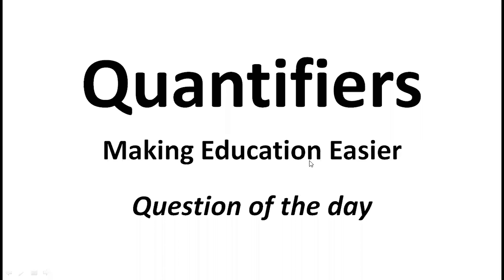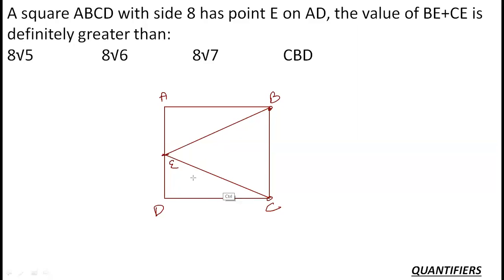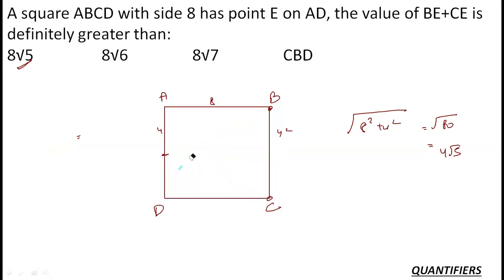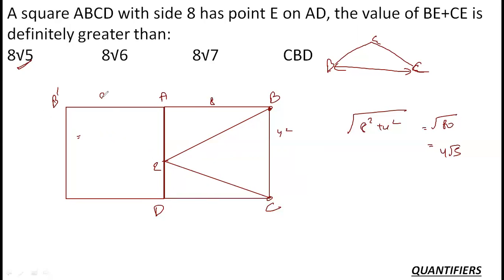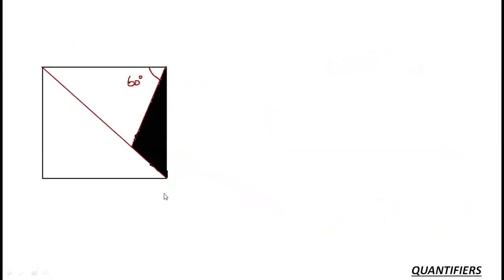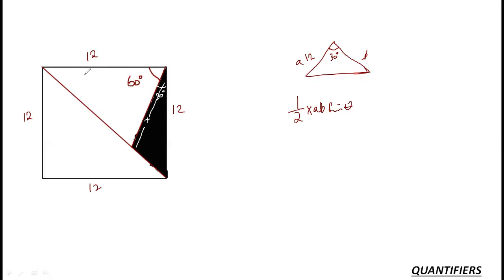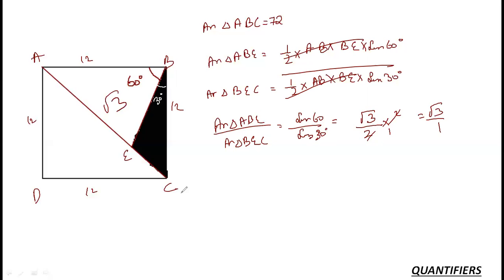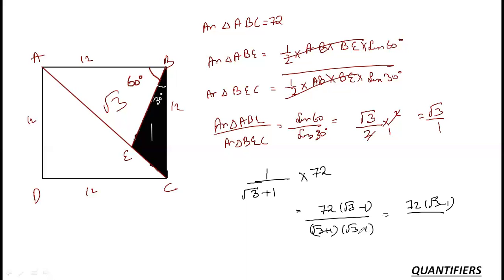CAT Quiz QA || Geometry Question - Innovative techniques